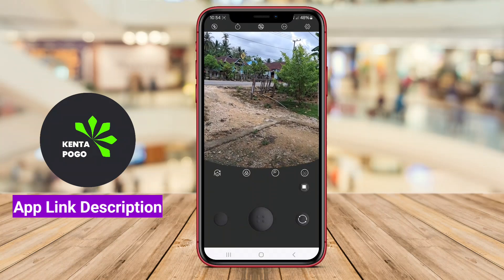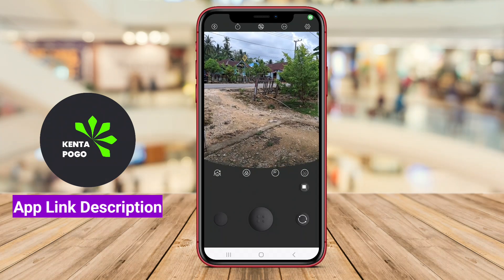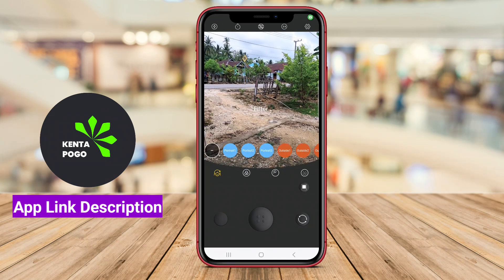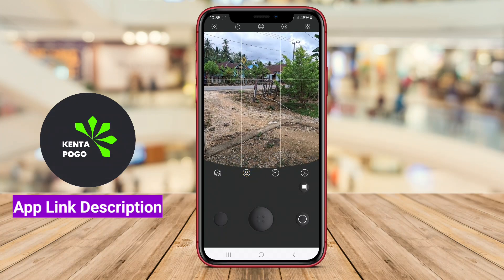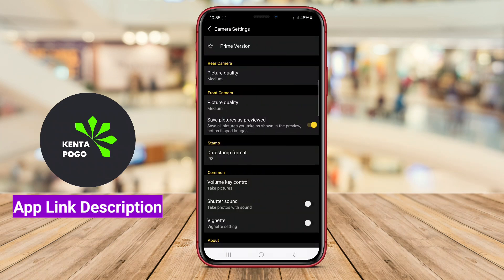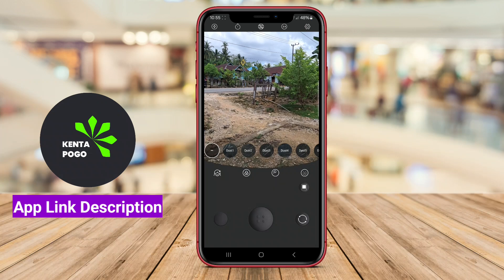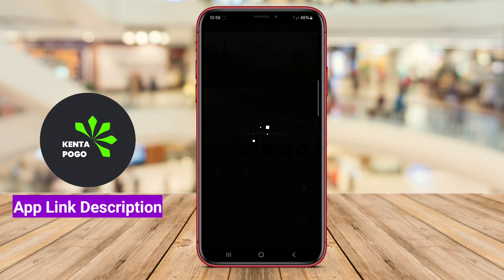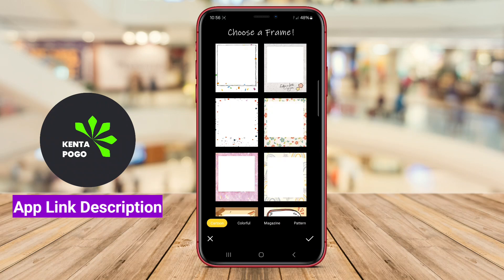Best Free Cuji Cam Film Retro 1998 App for Android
The Best Cuji Cam Film Retro 1998 App for Android is a mobile application designed for photography enthusiasts who enjoy a vintage aesthetic. It offers various filters and editing tools that mimic the look and feel of classic film photography from the late 1990s. Users can apply these retro effects to their photos, enhancing them with grain, color shifts, and other characteristics typical of that era. The app aims to provide an easy-to-use interface, allowing users to create nostalgic images effortlessly and share them on social media platforms.